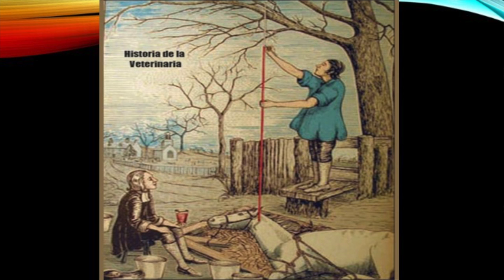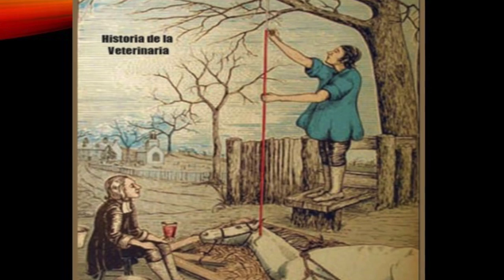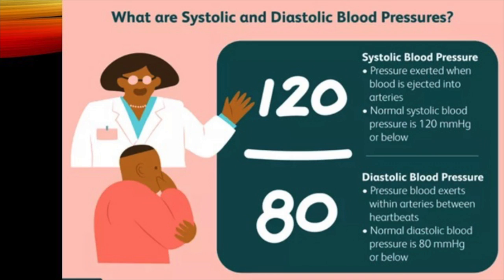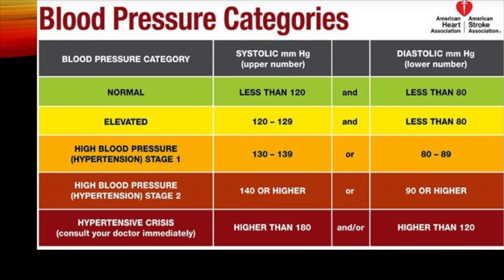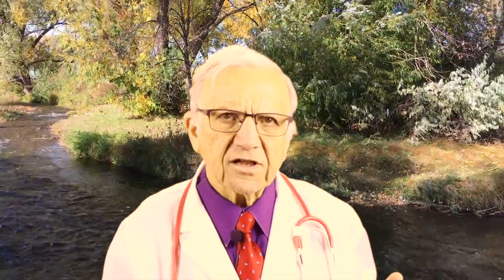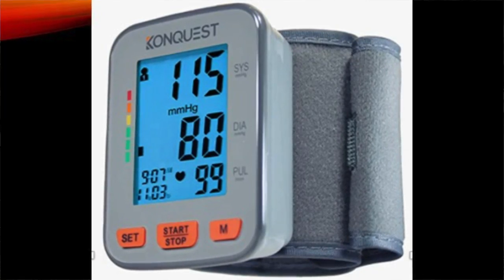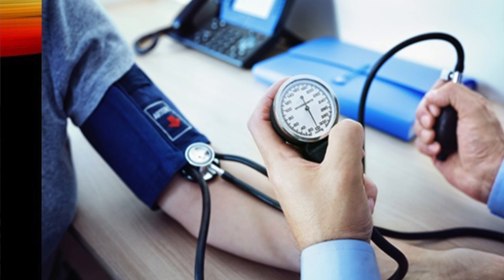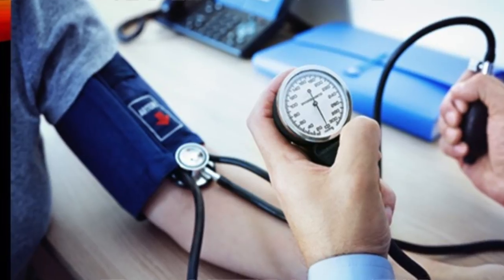UNDERSTANDING HYPERTENSION.THE BASICS.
Today we are looking into the Silent Killer. Hypertension
And we are asking 5 questions.
#1- What is high blood pressure?
#2-What is your normal blood pressure?
#3-What are the symptoms of high BP?
4#-Can you rely on symptoms of high blood pressure?
#5-What are the causes of high blood pressure?
And we will finish with a bonus.

Like looking at the tires in your car you cannot tell what the tire pressure is, the same thing happens to your blood pressure.
The overwhelming majority of patients do not have any symptoms until something catastrophic happens like a stroke, heart attack or even kidney failure.
You can get your blood pressure measured for free in some stores and you can buy a blood pressure machine as low as 19 dollars.
Know your numbers. No excuses… This is one cardiovascular risk factor you can control, and you may be able to do it just with lifestyle.
If you want to avoid coronary artery disease (HEART ATTACK) if you want to avoid a STROKE,if you want to avoid KIDNEY FAILURE then this video is for you. DON'T SUGARCOAT IT... it will take away years from your life and life from your years.

00:00 Introduction
00:30 What is hypertension?
02:18 What is normal BP?
03:07 What are the symptoms of high BP?
03:48 Can you rely on symptoms to diagnose high BP?
04:17 What causes high BP? If you find this information helpful please subscribe.